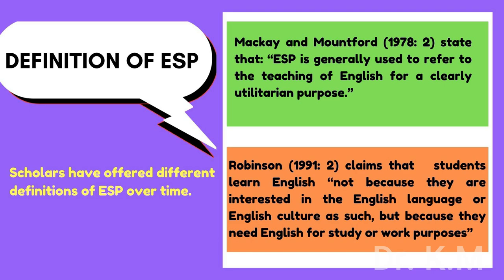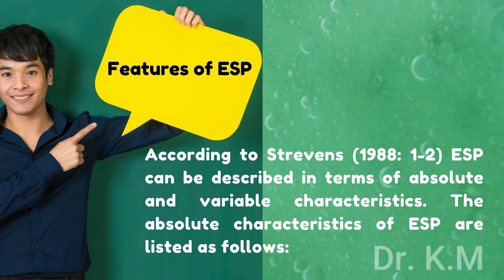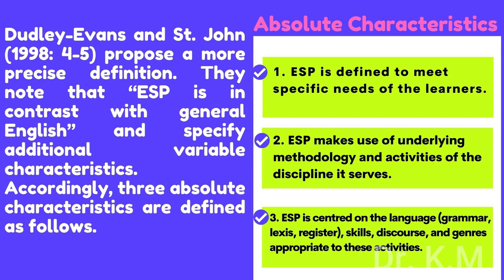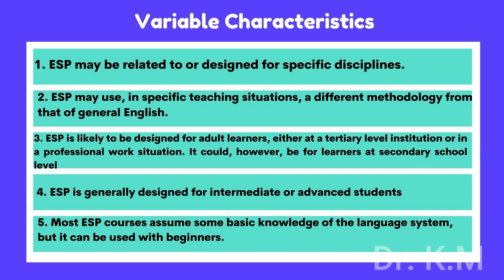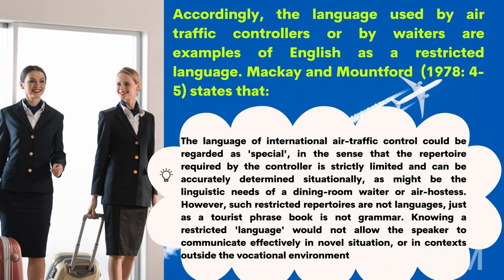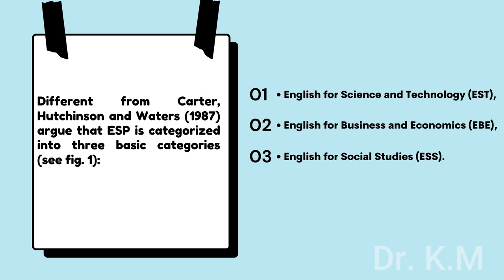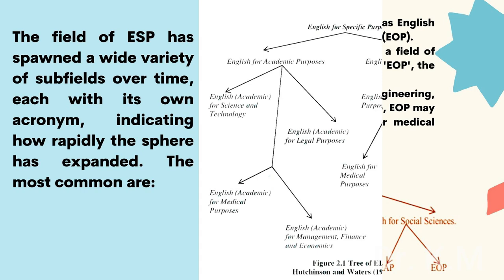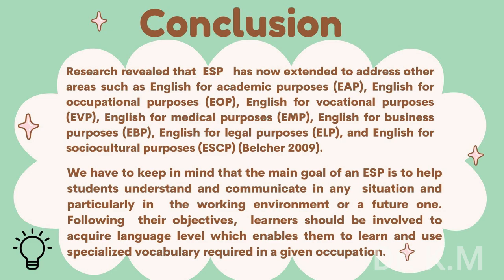Types and Features of ESP (English for Specific Purposes)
Types and Features of  ESP

This video deals with the main Types and Features of ESP,  English for Specific Purposes.  It covers the key concepts related to the absolute and variable characteristics of ESP. It mainly focuses on different views as proposed by  Strevens (1988) and   Dudley-Evans and St. John (1998 ). Also, we consider the importance of ESP  as a vibrant term including an increasing range of occupations that have taken shelter under the concept of ESP.  New concepts are discussed to reach the following:
• Define the absolute and variable characteristics of E S P.
• List the types of E S P.
• Identify the factors influencing the use of E S P.
May be interested in:

 May be interested in didactics:

| Thanks |

Copyrights © UNIV-ENGLISH